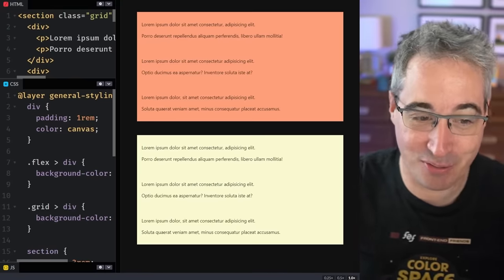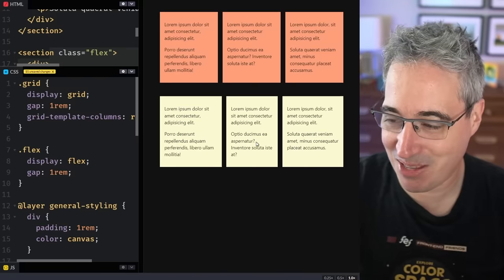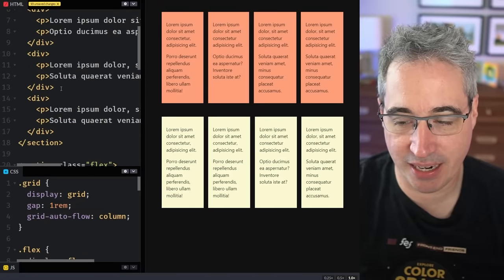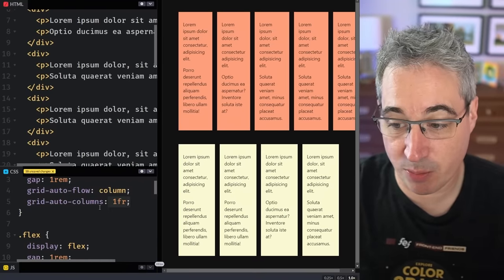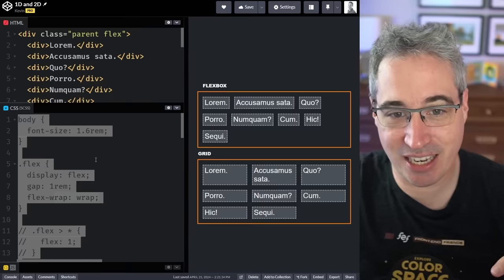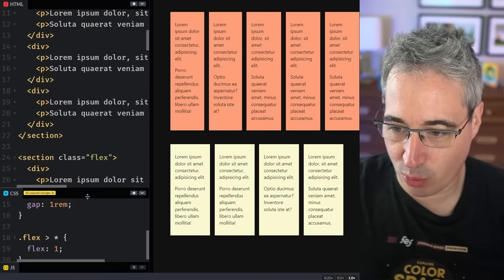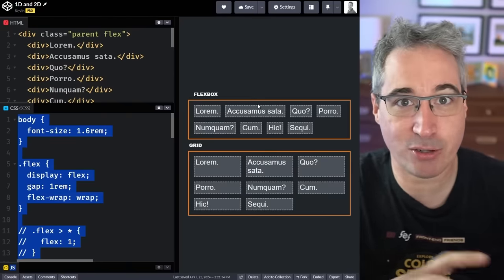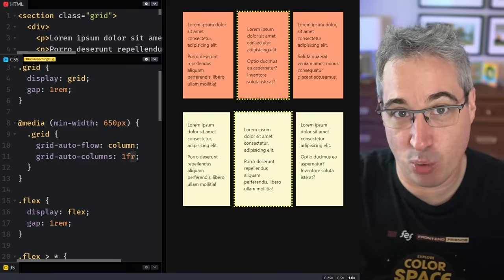Stop the Flexbox for 1D, Grid for 2D layout nonsense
Flexbox is great at some 2D layouts, and Grid can be a better choice for 1D layouts as well, so let's stop that being how we decide which one we're going to use, because often it leads us down the wrong path.

⌚ Timestamps
00:00 - Introduction
00:25 - Why Grid might be better for 1D some layouts
04:35 - Why Flexbox might be better for some 2D layouts
06:45 - Grid gives you more control on sizing, flexbox is better for letting the children have control